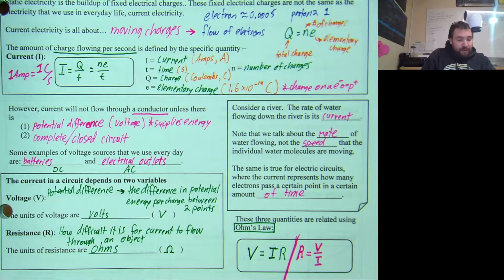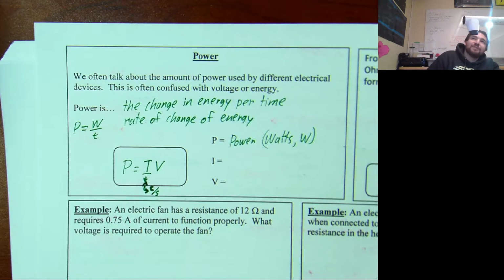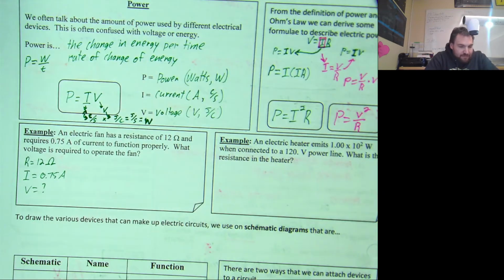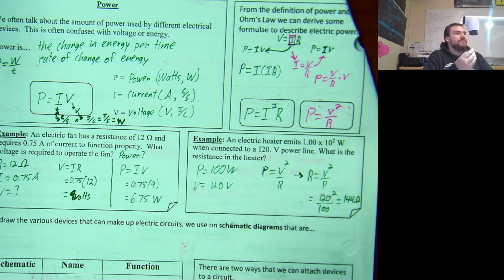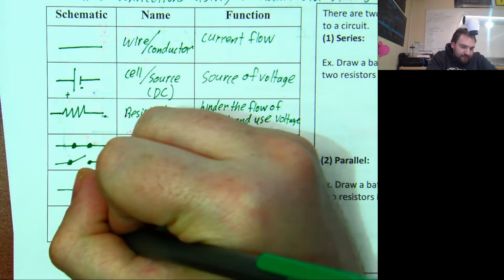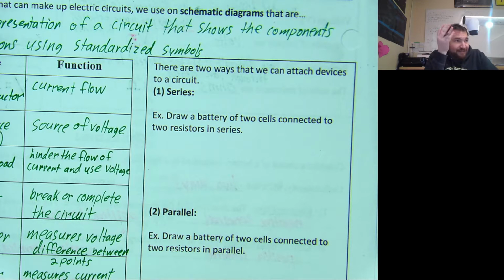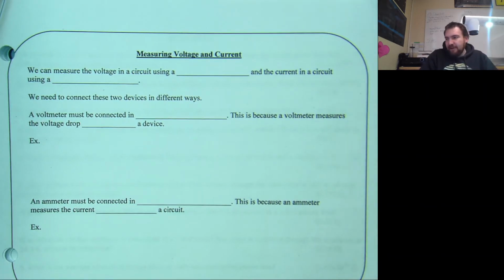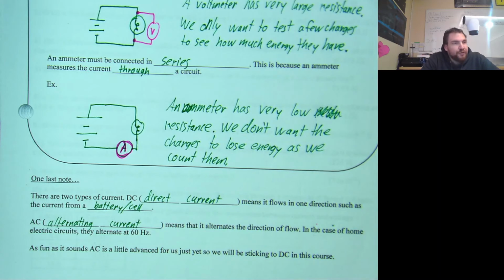45 Physics 11 May 25